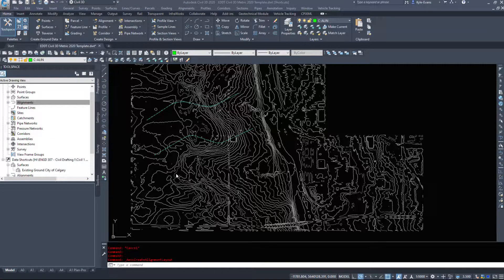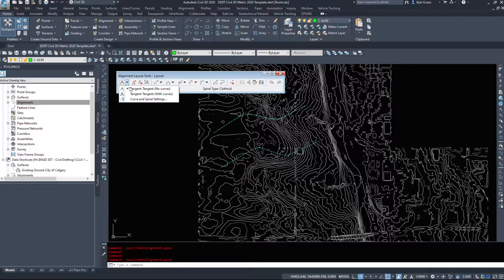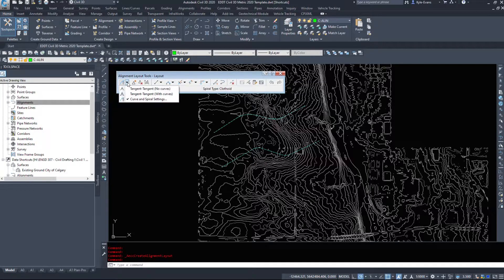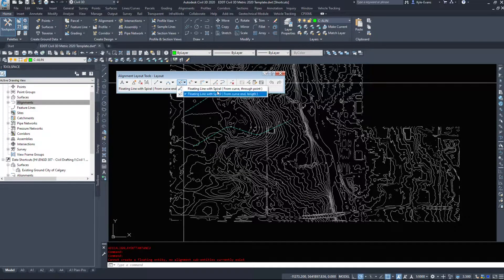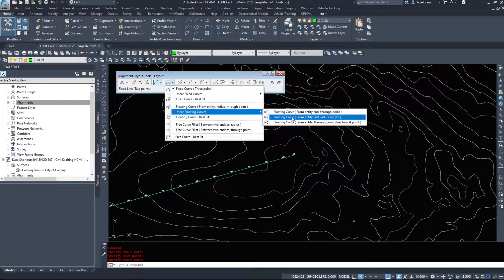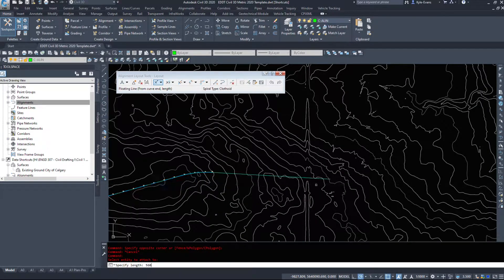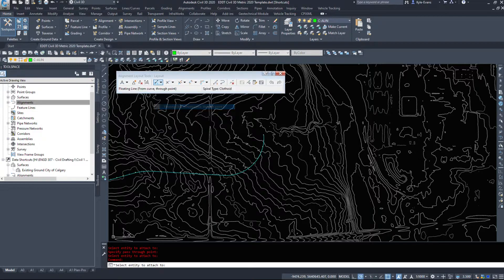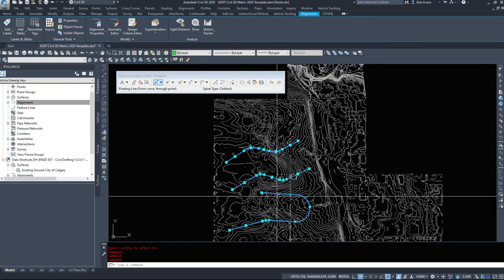Introduction to Civil 3D Part 21 - Creating Alignments by Layout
In this video we take a look at the Manual Alignment Creation Tools and Create an Alignment by Layout